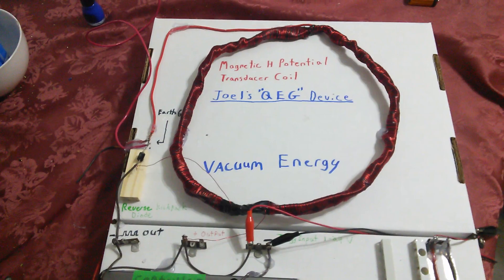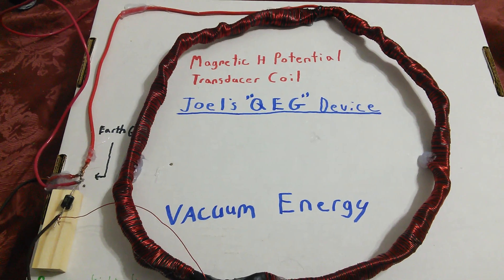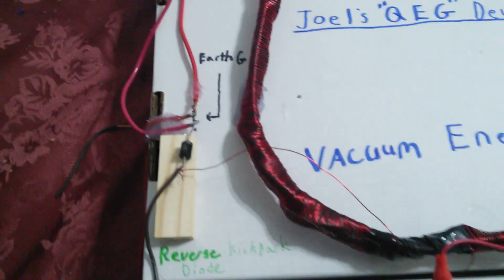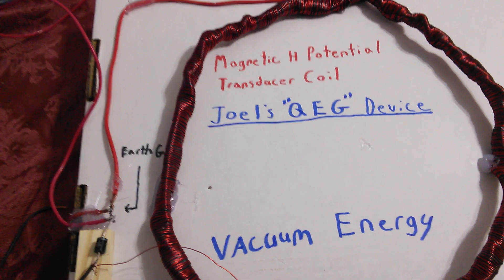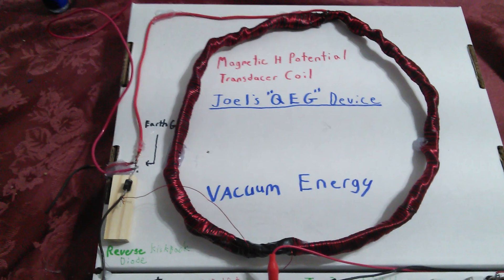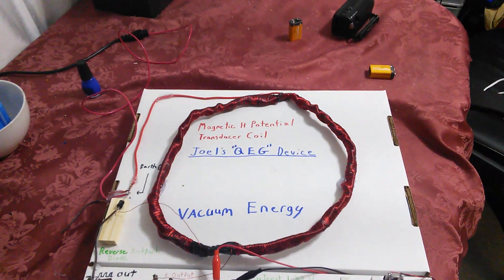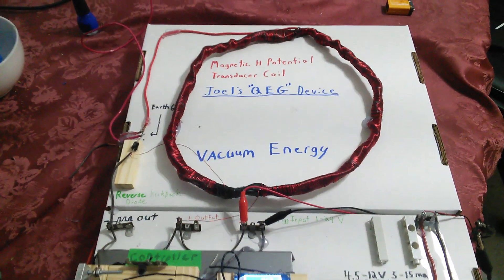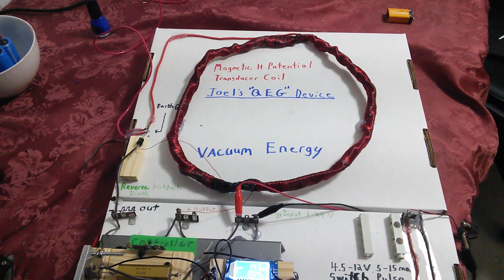Joel's QEG Quantum Energy Generator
🔬 About This Video:
In this ground-breaking video, we delve into the realm of alternative energy systems, exploring an extraordinary device I've designed and dubbed the "Quantum Energy Generator" or QEG. With its roots in Maxwell's original equations, Tesla's resonance principles, and leveraging the Dirac sea concept, the QEG stands at the crossroads of mainstream and unconventional science.

🛠 Components:

Circular Copper Core: 2 feet in diameter, multi-strain 6-wire assembly with insulation kept on the rod.

Earth Ground: A real earth grounding system connected to the copper core.

Reactive Power Supply: Stripped of its switching elements, utilized to boost the output. And keep a continuous ramp up loop after external power is switched off.

Low-speed Diode: For rectification of back part of some EMF. Just to vary the magnetic potential a zero current event. Instead of wasting it or doing something silly like routing this negative energy back into the input battery.

Trigger: A low-frequency 1% square-wave pulse.

🎯 How It Works:

Magnetic Potentials (H Fields): The core is alive with varying magnetic potentials, known in the lexicon of original Maxwellian theory as H field real potentials.

Triggering: A low-frequency 1% square wave pulse is reverse-rectified against the core and dumped to earth ground. This creates a variance in magnetic potentials, inducing a high voltage.

Reactive Stage: Utilizing available components from an old reactive power supply, the reactive "pong" is coupled back into the system, doubling the output voltage. And creating and maintaining a feedback loop after input power disconnect.

Persistent Resonance: Upon triggering, the system goes beyond 130V DC. Once the trigger is removed, a 'memory effect' kicks in, sustaining a 50V or more output, potentially engaging with the local vacuum energy. I can keep discharging this cap over and over and it goes up back to over 50V DC.

🔎 Observations and Anomalies:

Hysteresis: The device maintains a form of intrinsic 'memory,' allowing it to sustain an energy output even after de-triggering. It ramps up on itself.

Optimal Performance: A 1% trigger is found to be the sweet spot. Increasing the trigger to 4% significantly reduces the output, implying a highly nonlinear behavior. This all works backwards.

Non-classical Effects: The device demonstrates the existence and importance of 'hidden' magnetic potentials, pushing the boundaries of conventional scientific understanding.

🤔 Questions and Further Research:

What does the waveform look like post-trigger?

How do other parameters like temperature and orientation affect performance?

Can this technology be scaled or integrated into existing energy systems?

💡 Conclusion:

This device offers a tantalizing glimpse into the untapped potentials of magnetic fields and resonant energy.

Remember, my friends, as we navigate this intriguing landscape, we are not only observers but active participants in shaping the next frontier of energy research. Onwards and upwards!